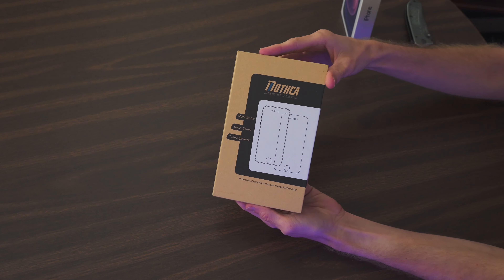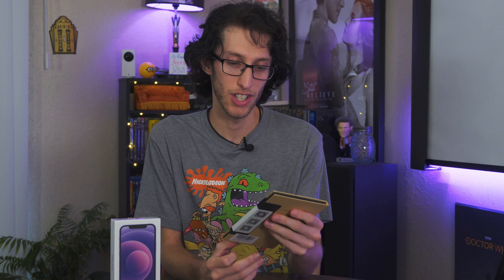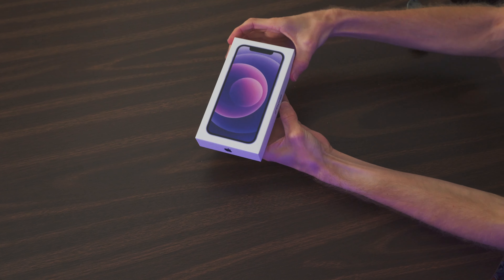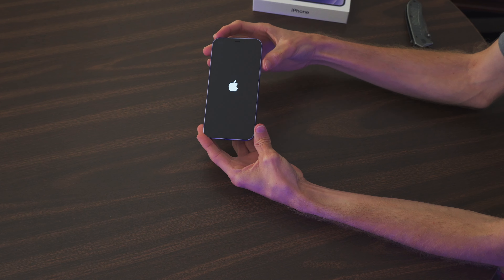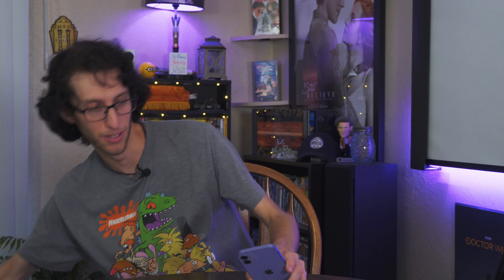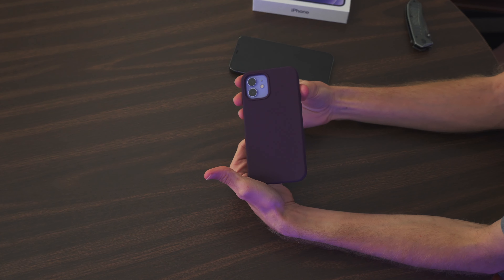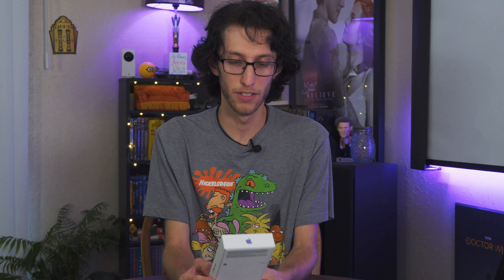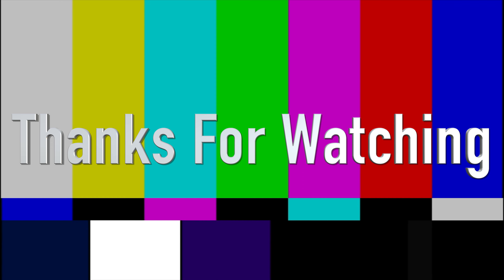Purple iPhone 12 Unboxing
Always Remember, Spread LOVE not Hate and when life gets blurry, Adjust your focus.

Gear I use:
Sony A6400 & A6600 with 18-135mm f3.5-f5.6
DJI Phantom 4
Rode Videomic Pro $ Pro+